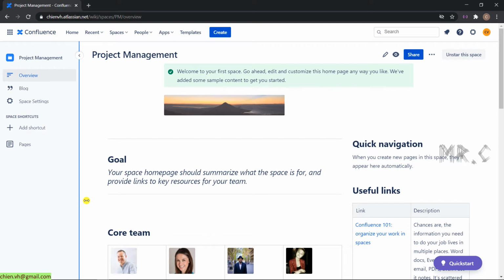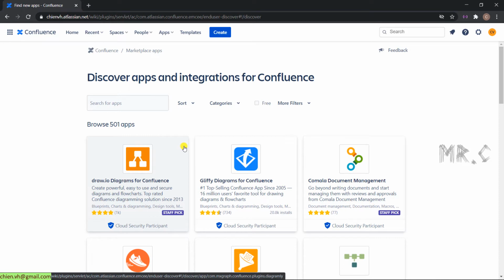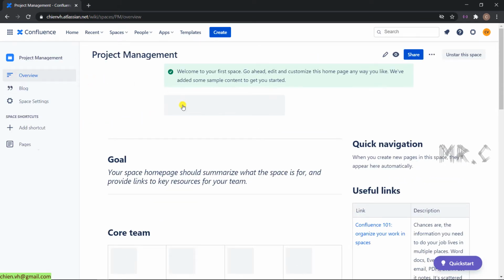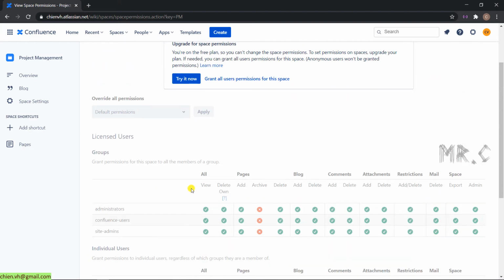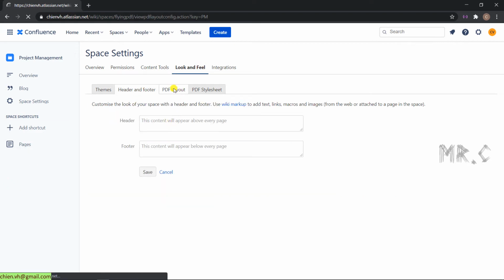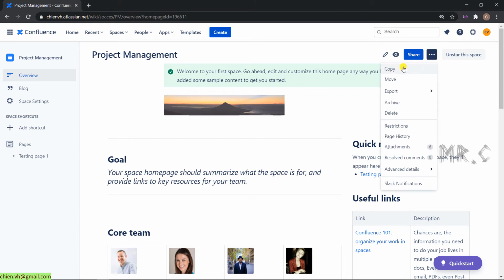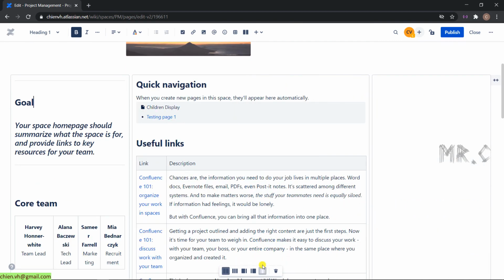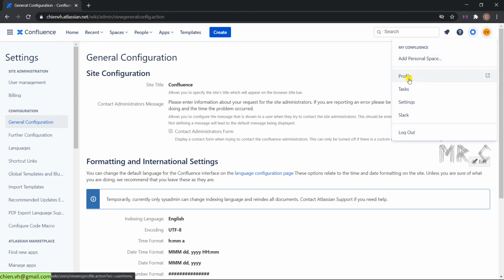#02 Explore confluence work space | Explore Atlassian Confluence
Explore Atlassian Confluence Course.
Atlassian Confluence Training Course.
How to use Atlassian Confluence in work?
How to apply Atlassian Confluence in your project?
Explore apps for Confluence.
Explore an Atlassian organization.
How to register a free confluence account?
Explore Atlassian Confluence.
Register a free confluence account.
Explore confluence work space.